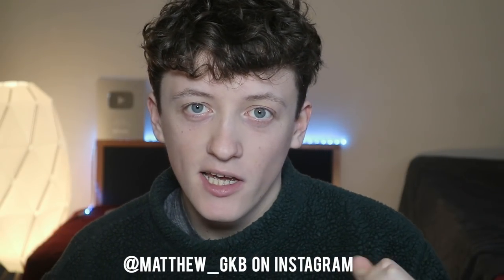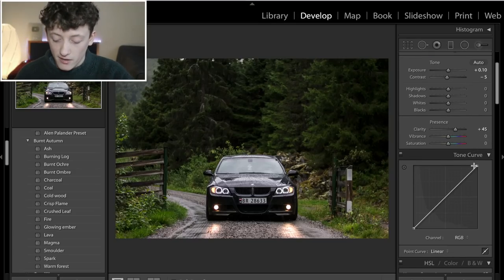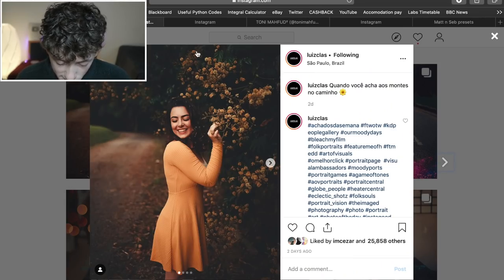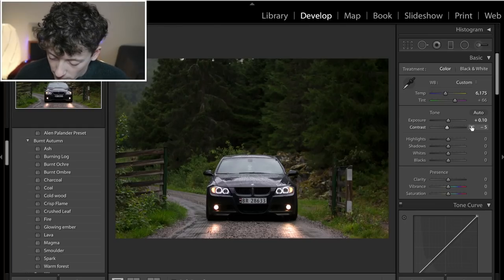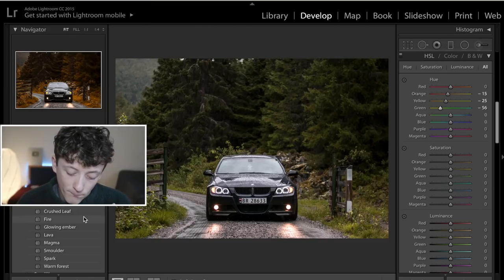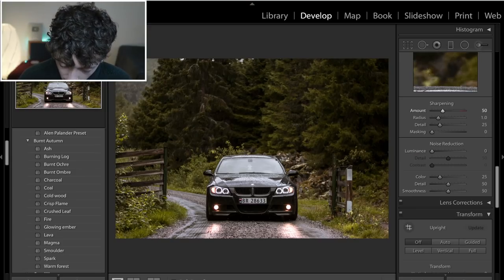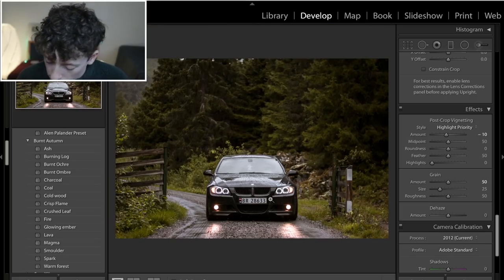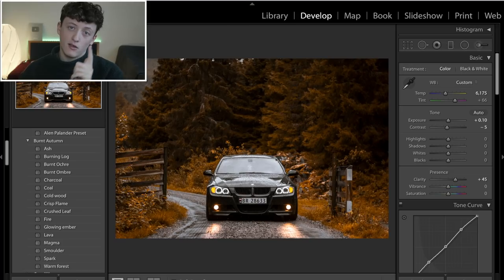HOW TO EDIT AUTUMN PHOTOS LIKE ALEN PALANDER AND PETER MCKINNON | LIGHTROOM TUTORIAL | Matt 'n' Seb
This video is to show you guys how to edit Autumn photos like Alen Palander and Peter Mckinnon.

Alen Palander STYLE:alen-palander

Editing
MacBook Pro